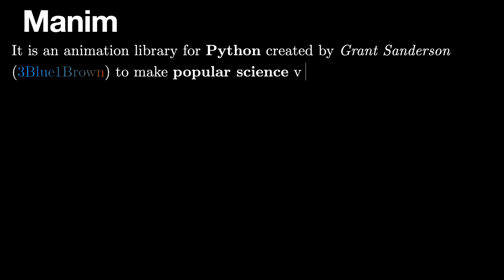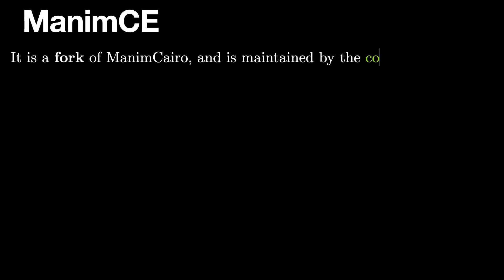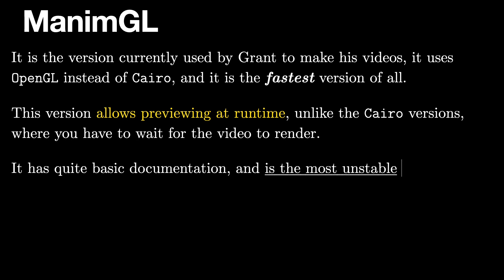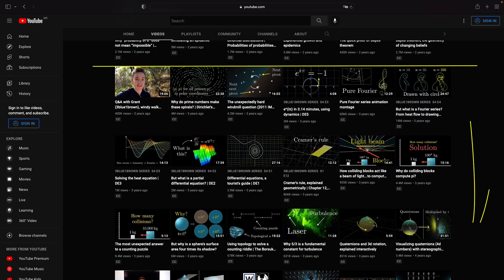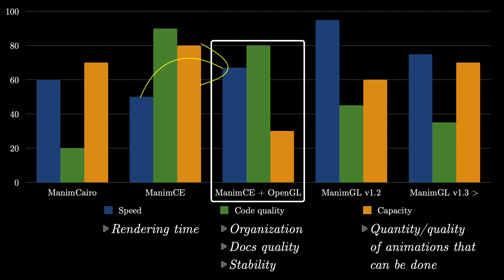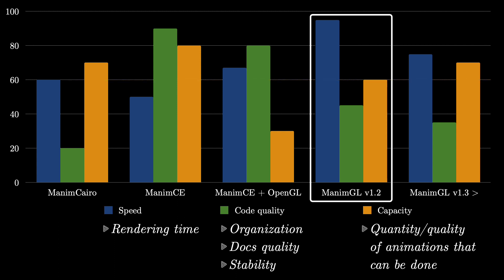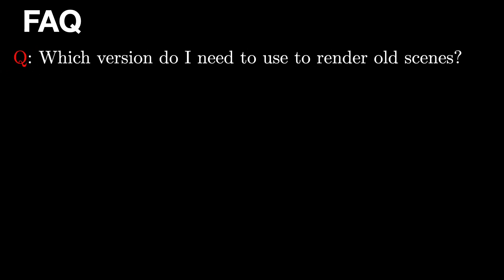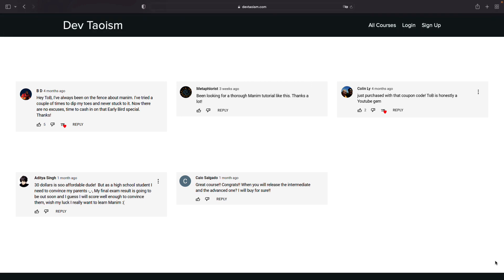ManimCE vs ManimGL vs ManimCairo (pros and cons of each)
The price of the basic course is 30 USD and the intermediate course is 40 USD, so, separately, both would cost 70 USD, but if you buy both together you will have a discount of 20 USD, so you will only have to pay *50 USD!*.

If you need personalized help you can hire me as a Freelance.